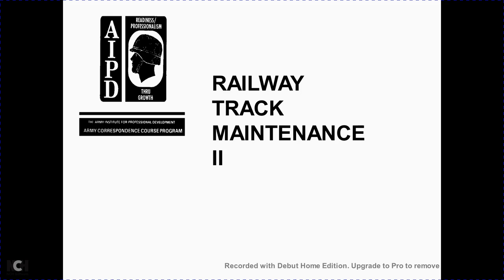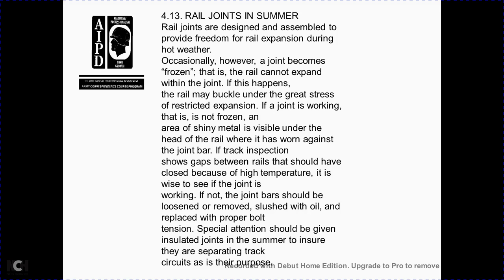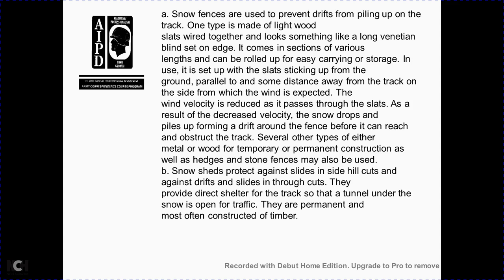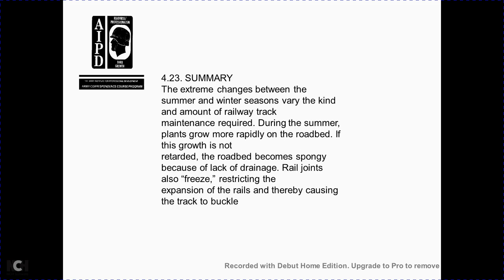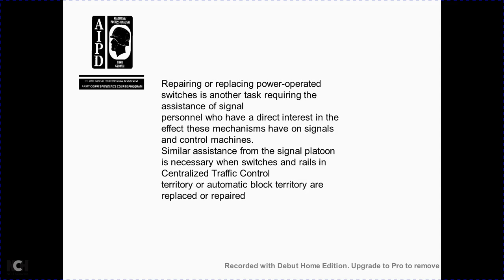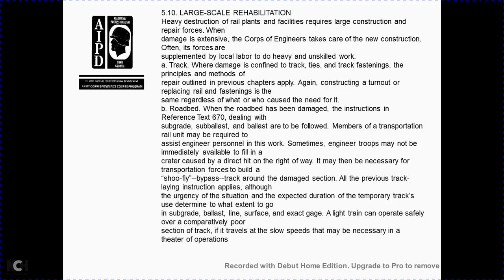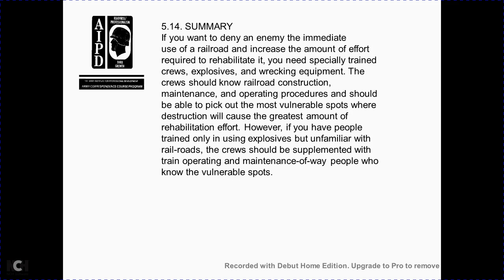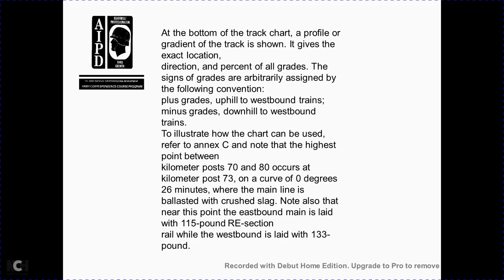AIPD RAILWAY TRACK MAINTENANCE II PART 2